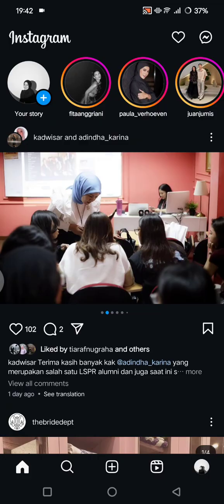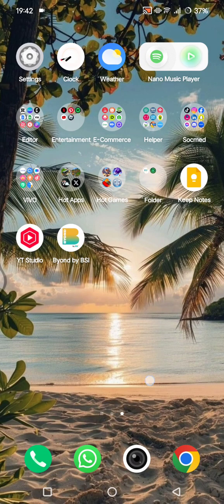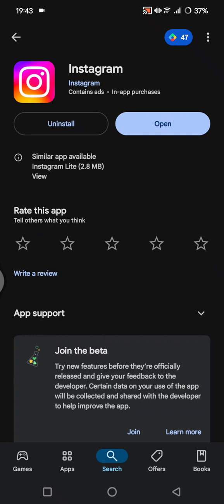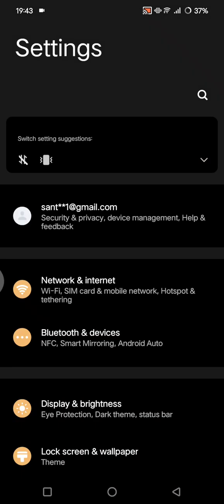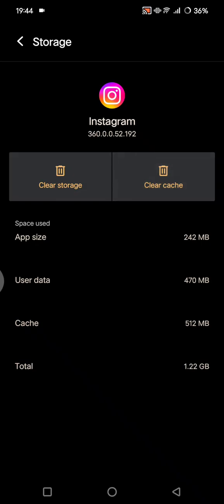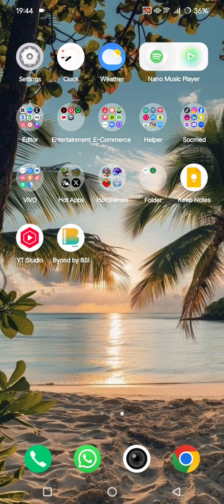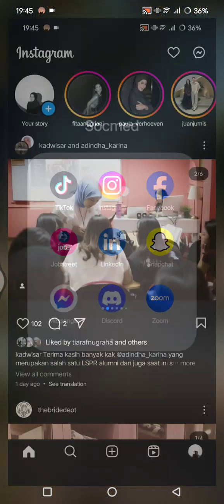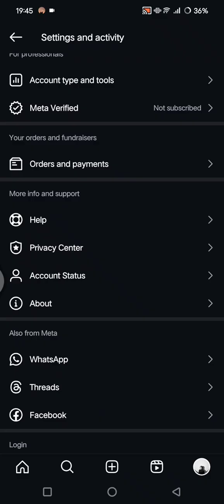🔥 STEPS: How To Fix Create Sticker Option Not Showing On Instagram | New update | Step by Step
Can’t find the "Create Sticker" option on Instagram? 🌟 Don’t worry! This guide will walk you through the possible reasons and solutions to enable this exciting feature on your account.